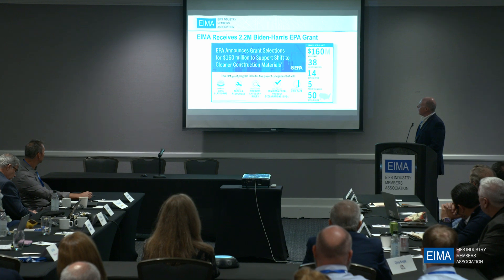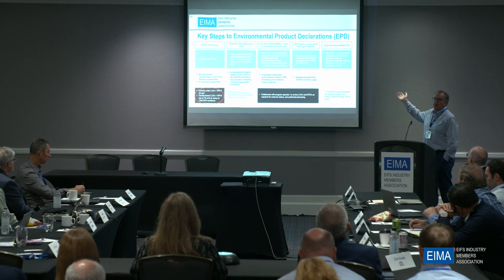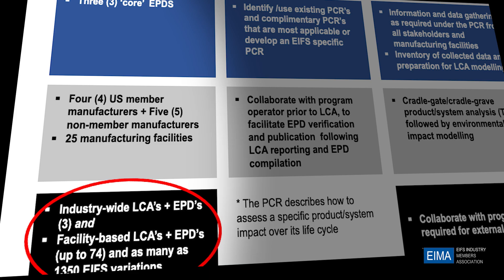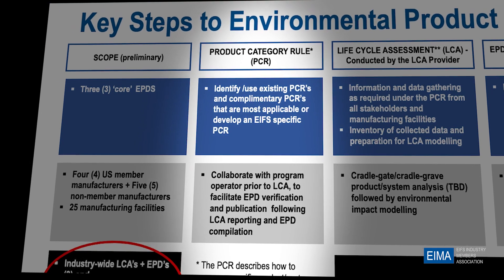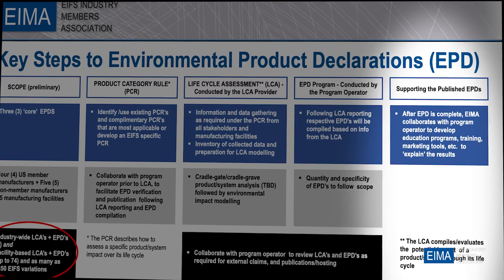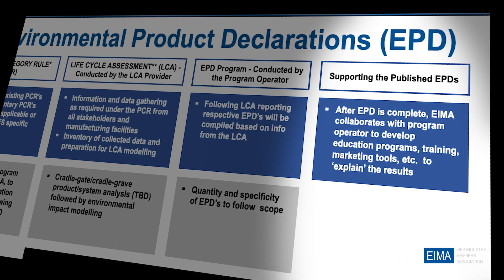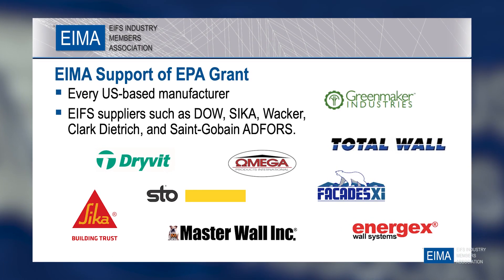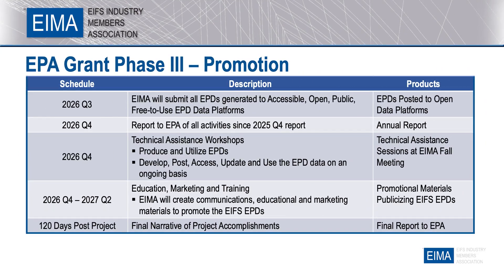EIMA EPA Grant Launch Meeting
This video provides an overview of EIMA's successful selection for a $2.2 million grant from the Environmental Protection Agency (EPA). The grant supports the transition to cleaner and more sustainable construction materials, further highlighting the alignment between the EIFS (Exterior Insulation and Finish Systems) industry and the EPA's environmental goals.

Viewers will gain insights into the grant process, and the production of industry wide LCAs and EPDs. This initiative underscores the industry's commitment to environmental stewardship and its leadership in advancing sustainable construction solutions.